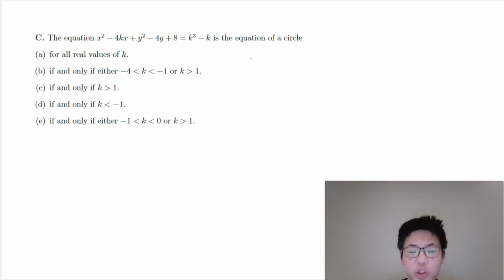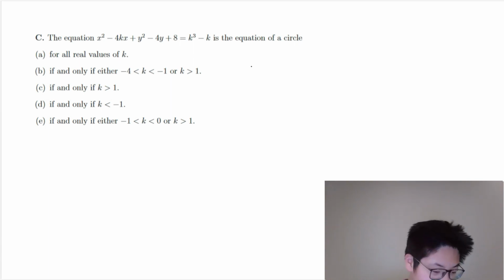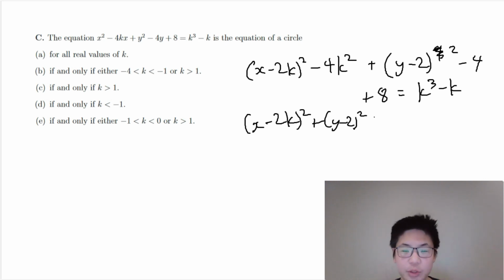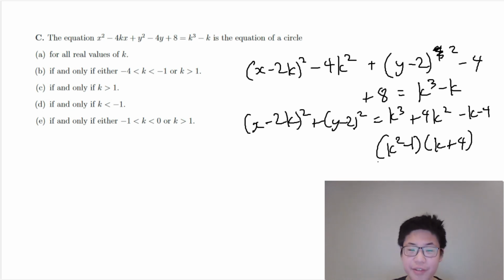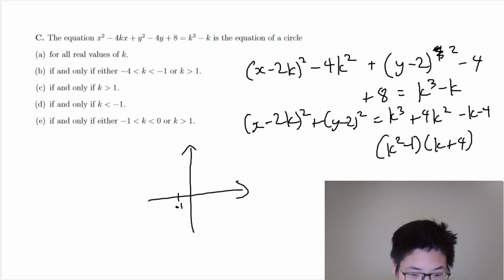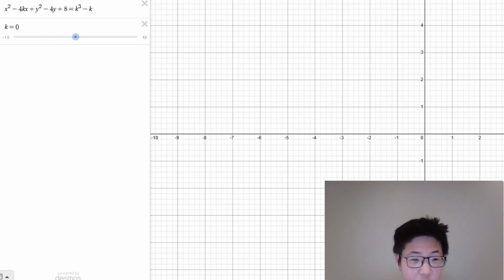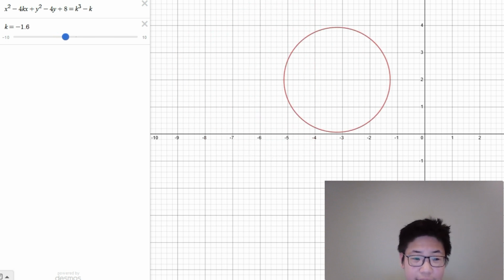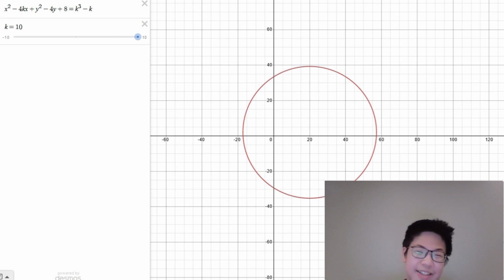Worked Solution for Oxford University MAT 2022 (Circles Question, 1C)